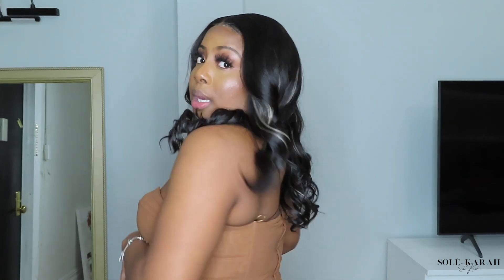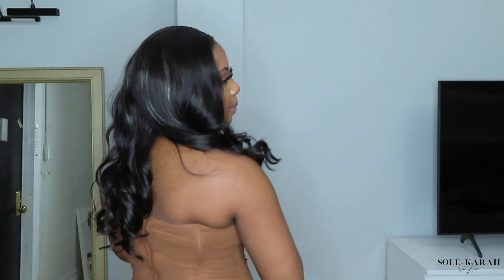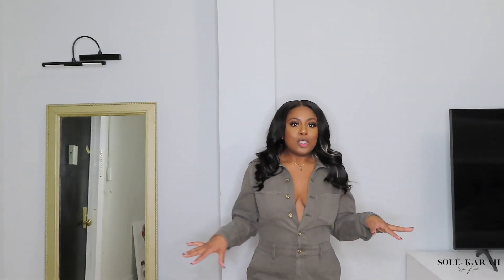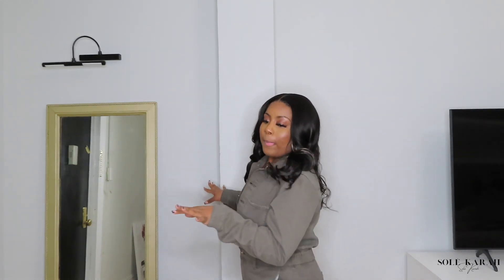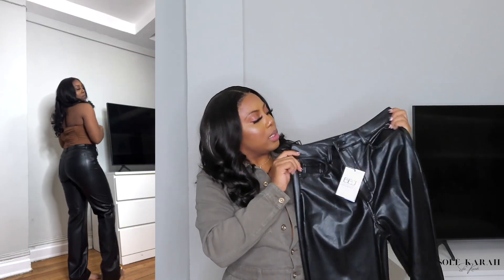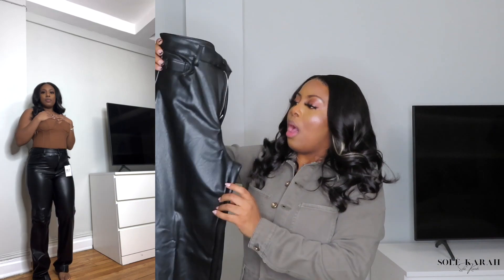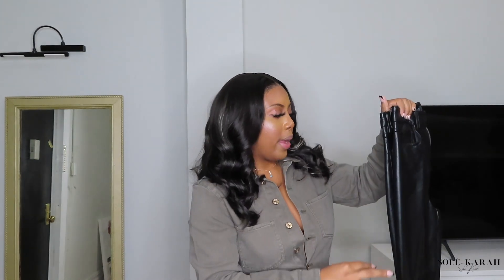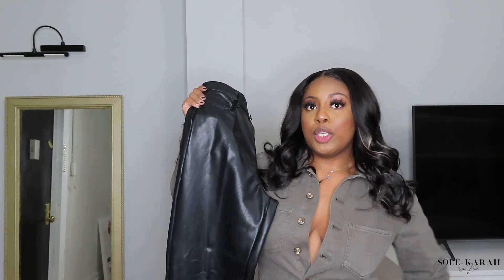Mini Fashion Nova Haul | winter essential + going out clothing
Hey Besties ! Hope you enjoy watching ☺️

Lets be friends💕
Hair Extensions Instagram: @skbeautymark